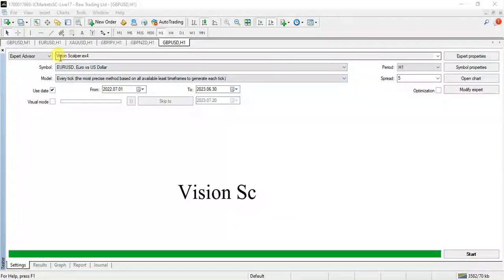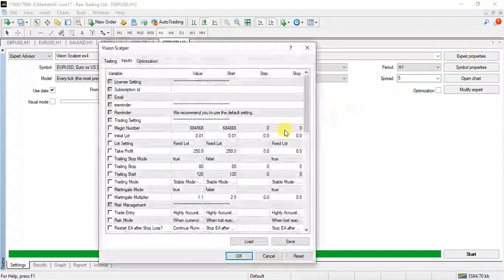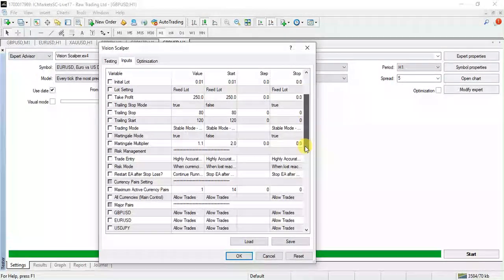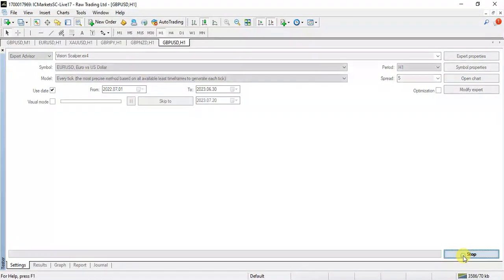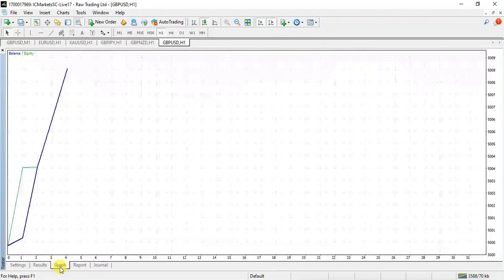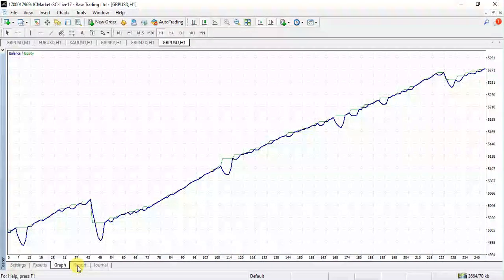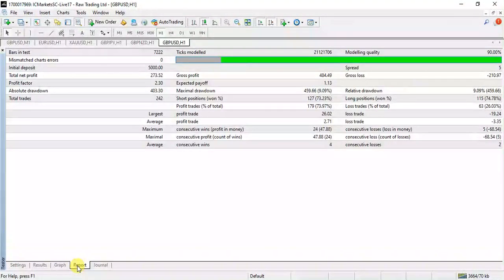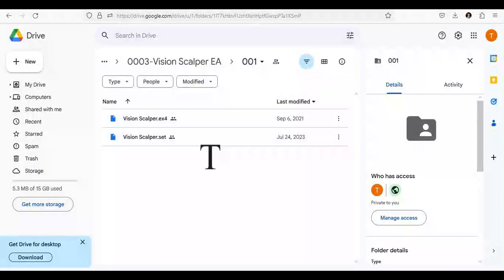Vision Scalper EA EURUSD, | Best Settings | mt4 | Download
📈 Are you ready to take your forex trading to the next level? Introducing the Vision Scalper EA for EURUSD – an exceptional tool designed to boost your trading potential and maximize profits! 🚀

📥 Download the Vision Scalper EA for MT4 and gain access to its powerful algorithm that has been meticulously crafted to excel in the EURUSD market. This expert advisor brings unparalleled precision and efficiency to your trading strategy, allowing you to seize every profitable opportunity.

⚙️ Finding the perfect settings for an EA can be challenging, but worry not! In this video, we've got you covered with a step-by-step guide to configuring the Vision Scalper EA for optimal performance. Unlock the EA's full potential and fine-tune it to match your risk tolerance and trading preferences.

📊 The Vision Scalper EA thrives on its ability to swiftly analyze market conditions and make lightning-fast decisions, providing you with a competitive edge in the fast-paced forex arena. Say goodbye to emotional trading and let the EA's automation work for you.

💡 Key Features of Vision Scalper EA:

Smart and adaptive algorithm for EURUSD trading
User-friendly interface and easy setup process
High accuracy in both trending and ranging markets
Compatible with MetaTrader 4 (MT4) platform
Tailorable settings to fit your risk profile
📈 Whether you're a seasoned trader or just starting, the Vision Scalper EA can revolutionize your trading experience. It's time to harness the power of cutting-edge technology and stay ahead of the forex game.